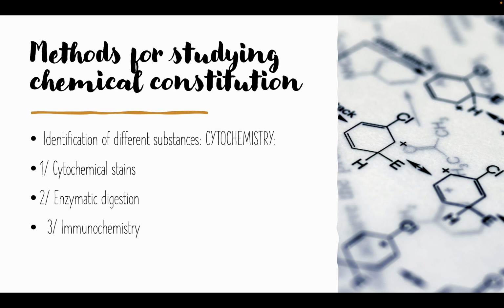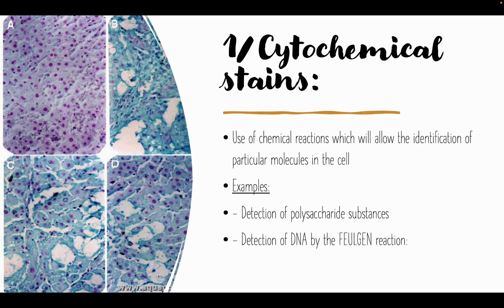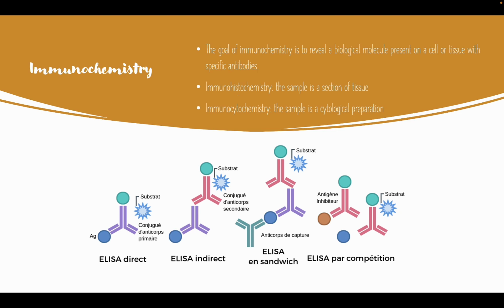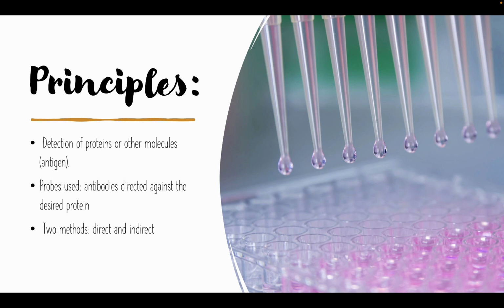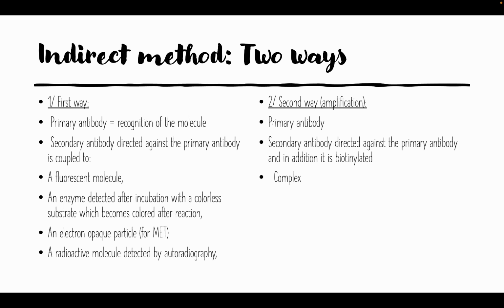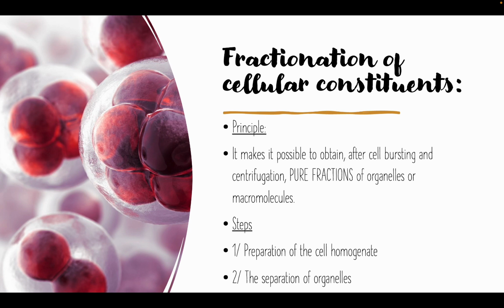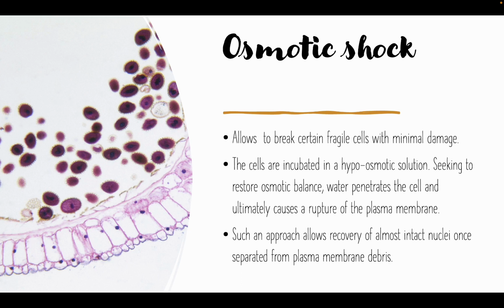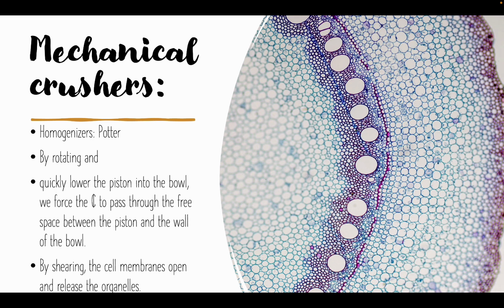Cellular Biology (Part4)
"Uncover the secrets of cells in this mind-bending journey! 🧬🔬 Explore the hidden world within, where the magic of life happens. CellularBiology ScienceExploration MicroscopicMarvels StayCurious"